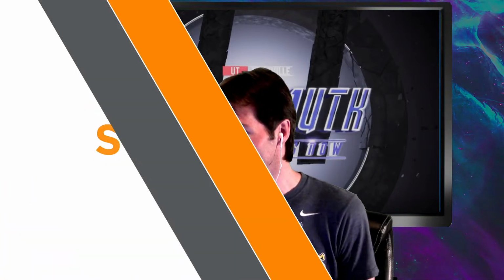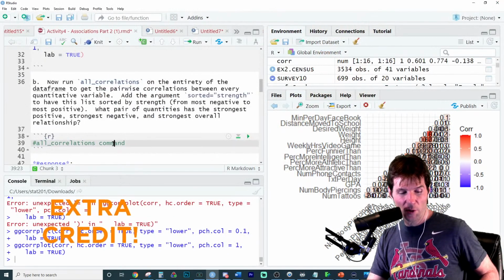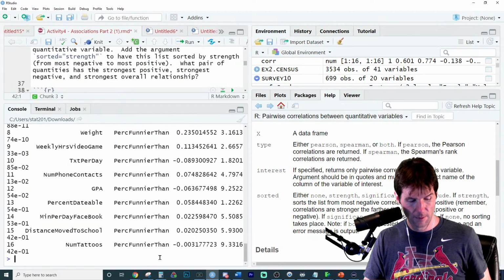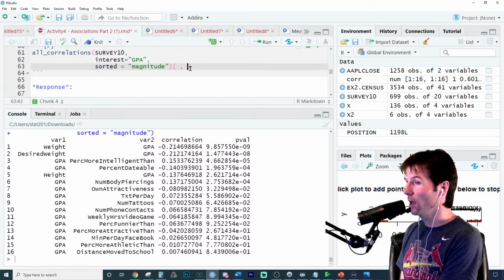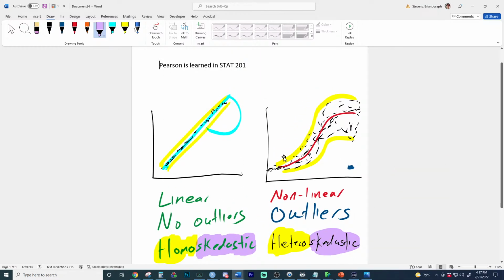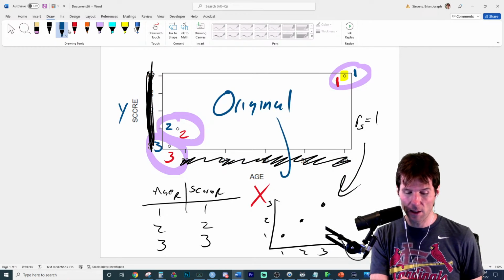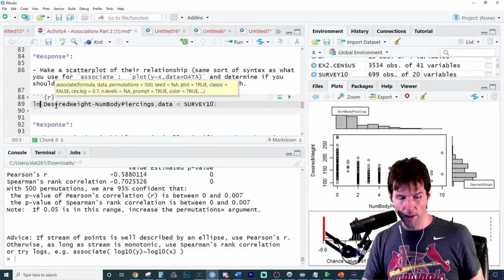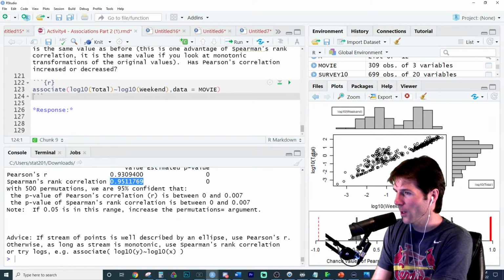BAS 320 - Weekly Activity Help - Associations Part 2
0:00 - Start of Stream
2:00 - Correlations
25:30 - Arguments in all_correlations
31:41 - When to use Spearman vs Pearson
41:58 - What are Spearman Rank Correlations
58:10 - Movie Data Correlations